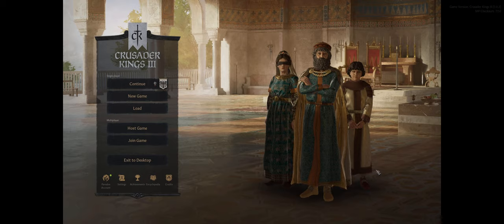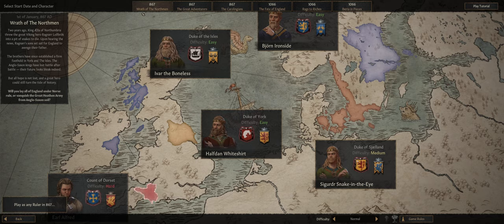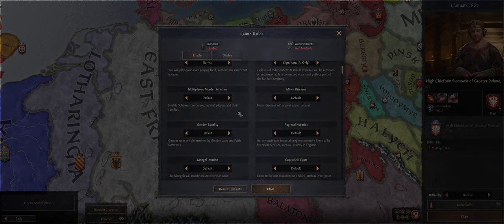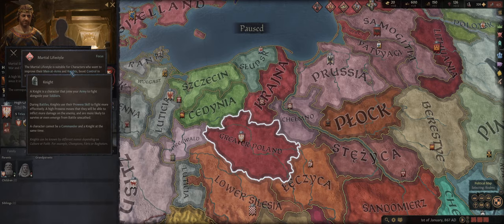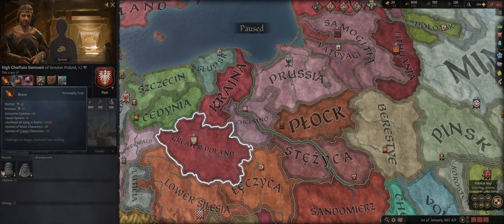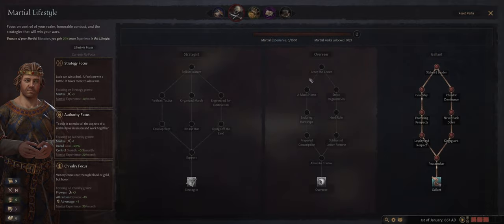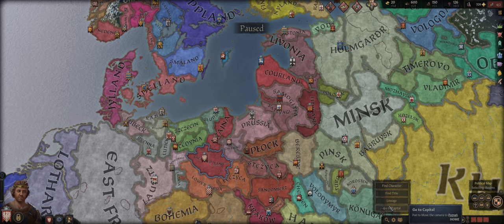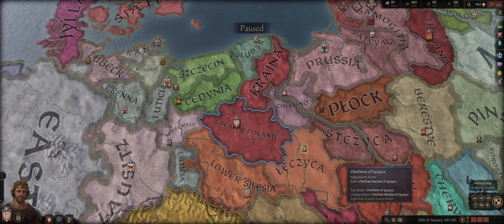Crusader Kings III In Depth Tutorial (Episode 1) Getting Started, Traits, Skills and Marriage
Picking Your Character 00:55
Personality Traits 03:09
Education Traits 04:23
Lifestyle Traits 06:02
Congenital Traits 06:59
Character Statistics 09:00
Lifestyles 10:08
Marriage 13:24